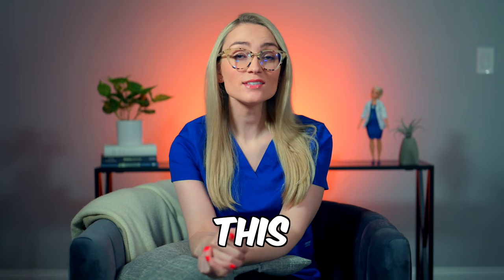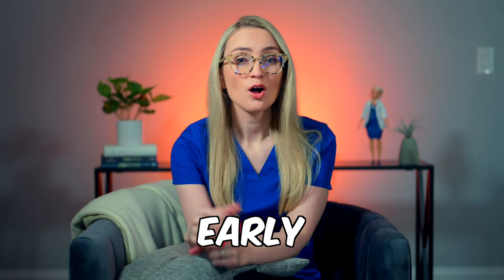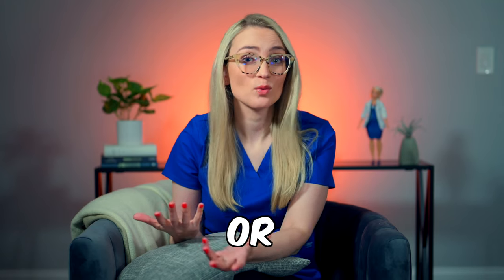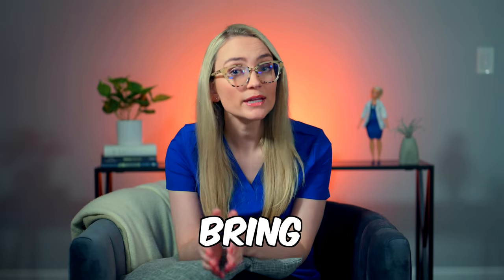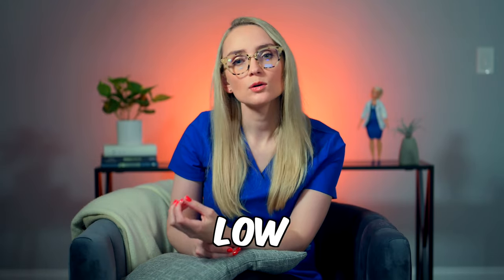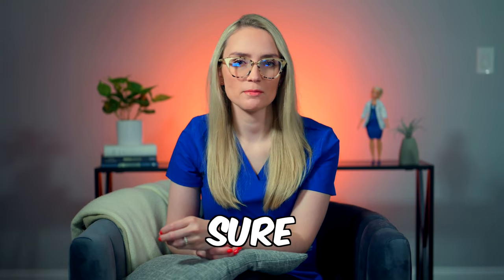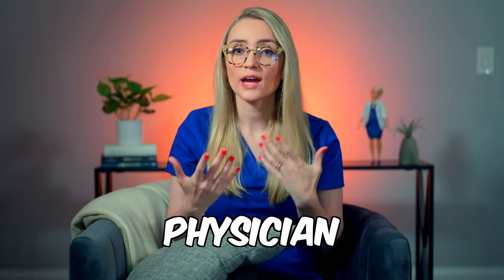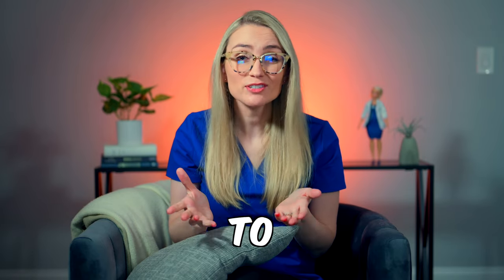Worried about surgery? Doctor helps you prep for success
In this video I'll discuss how best to prepare for your upcoming surgery, especially if you want to have the best experience and outcomes! We'll talk about smoking, asthma, COPD, COVID, medications, red flags, blood pressure, social support, hydration, and nutrition.

Taylor Purvis, M.D., is a resident anesthesiologist at Massachusetts General Hospital. She graduated from Yale with a B.A. in Political Science and earned her medical degree from Johns Hopkins University School of Medicine, where she was inducted into the Alpha Omega Alpha national medical honor society. She has published more than 40 manuscripts in peer-reviewed medical journals. She lives near Boston with her husband and Cardigan Welsh Corgi, Geraint.

The content seen in this video is provided only for informational and educational purposes only. It is not intended to be a substitute for professional medical advice, diagnosis, or treatment. All video content is for general information and does not replace a consultation with your own physician or health professional. Always seek the advice of your physician or other qualified health provider with any questions you may have regarding a medical condition. Never disregard professional medical advice or delay in seeking it because of something you have read or seen in this video.

Links:

Møller AM, Villebro N, Pedersen T, Tønnesen H. Effect of preoperative smoking intervention on postoperative complications: a randomised clinical trial. Lancet. 2002 Jan 12;359(9301):114-7. doi: 10.1016/S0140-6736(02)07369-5. PMID: 11809253.

Eagle KA, et al. ACC/AHA guideline update for perioperative cardiovascular evaluation for noncardiac surgery---executive summary a report of the American College of Cardiology/American Heart Association Task Force on Practice Guidelines (Committee to Update the 1996 Guidelines on Perioperative Cardiovascular Evaluation for Noncardiac Surgery). Circulation. 2002 Mar 12;105(10):1257-67. Erratum in: Circulation. 2006 Jun 6;113(22):e846. PMID: 11889023.

Kheterpal S, Khodaparast O, Shanks A, O'Reilly M, Tremper KK. Chronic angiotensin-converting enzyme inhibitor or angiotensin receptor blocker therapy combined with diuretic therapy is associated with increased episodes of hypotension in noncardiac surgery. J Cardiothorac Vasc Anesth. 2008 Apr;22(2):180-6. doi: 10.1053/j.jvca.2007.12.020. PMID: 18375317.

Kabalin CS, Yarnold PR, Grammer LC. Low complication rate of corticosteroid-treated asthmatics undergoing surgical procedures. Arch Intern Med. 1995 Jul 10;155(13):1379-84. PMID: 7794086.

Noblett SE, Watson DS, Huong H, Davison B, Hainsworth PJ, Horgan AF. Pre-operative oral carbohydrate loading in colorectal surgery: a randomized controlled trial. Colorectal Dis. 2006 Sep;8(7):563-9. doi: 10.1111/j.1463-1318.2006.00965.x. PMID: 16919107.

COVIDSurg Collaborative; GlobalSurg Collaborative. Timing of surgery following SARS-CoV-2 infection: an international prospective cohort study. Anaesthesia. 2021 Jun;76(6):748-758. doi: 10.1111/anae.15458. Epub 2021 Mar 9. PMID: 33690889; PMCID: PMC8206995.

Practice Guidelines for Preoperative Fasting and the Use of Pharmacologic Agents to Reduce the Risk of Pulmonary Aspiration: Application to Healthy Patients Undergoing Elective Procedures: An Updated Report by the American Society of Anesthesiologists Task Force on Preoperative Fasting and the Use of Pharmacologic Agents to Reduce the Risk of Pulmonary Aspiration. Anesthesiology. 2017 Mar;126(3):376-393. doi: 10.1097/ALN.0000000000001452. PMID: 28045707.